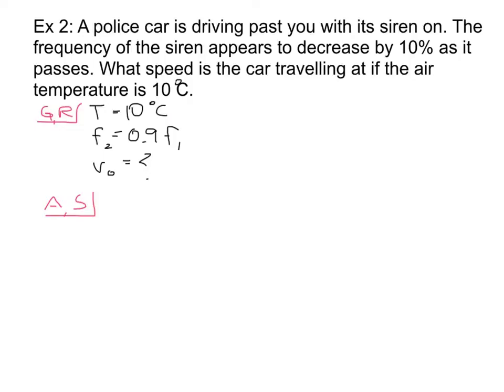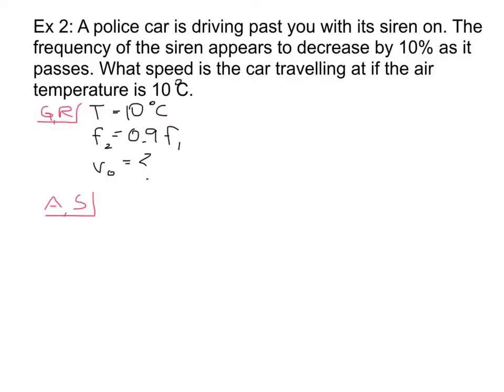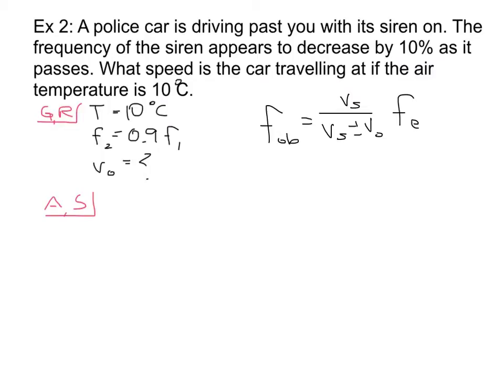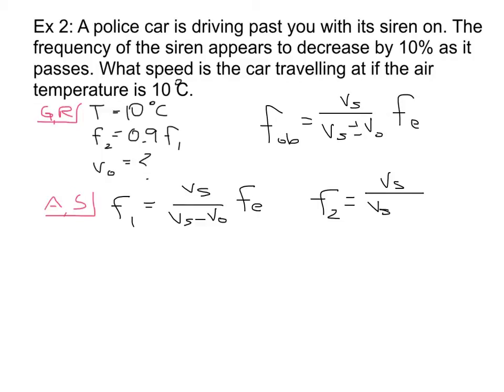Doppler Effect part 2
Provides the set up for a more complex example.